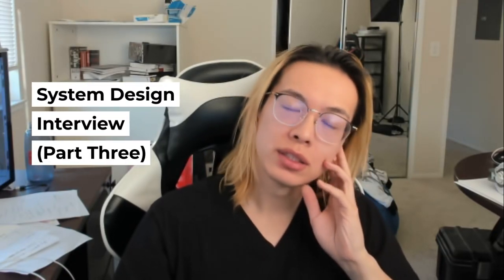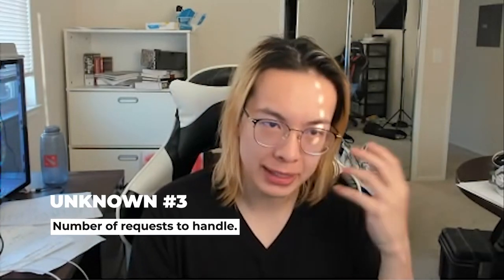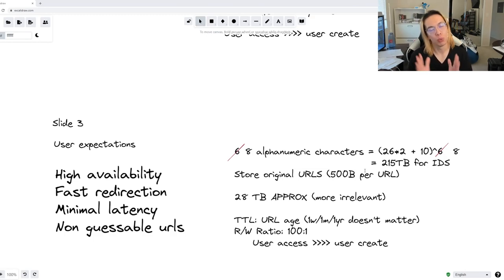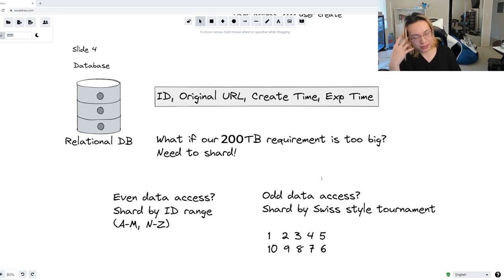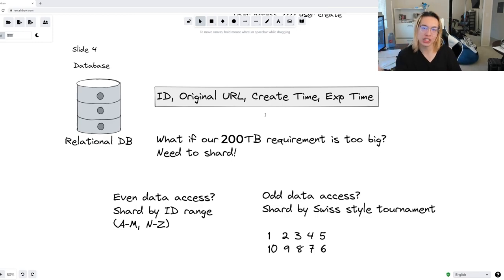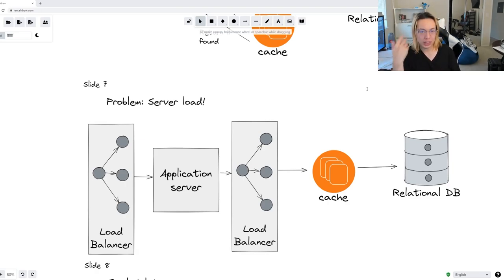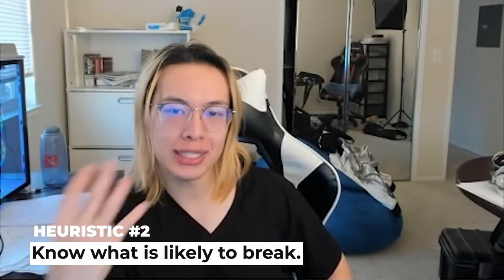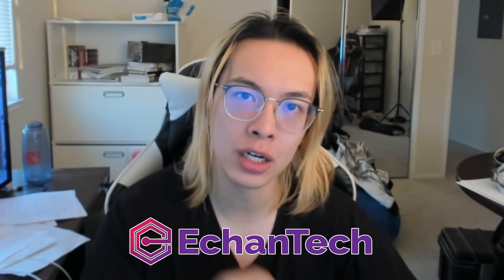17. System Design Example | Welcome to the Coding Interview: You Suck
Let's actually talk do a system design interview using our defined approach.

Timestamp
00:00 Intro
1:32 TinyURL Problem
2:31 Unknowns
4:40 Numbers
5:57 User Expectations
7:46 API and Request
8:33 Database
12:36 ID Generation
14:43 Cache
15:38 Load Balancing
16:41 Final Design
18:19 Heuristics and Shortcuts
20:00 Closing Summary

Welcome To The Coding Interview, You Suck.

► Social!